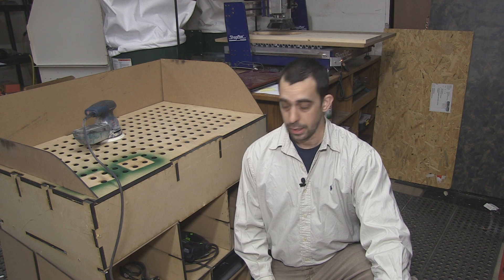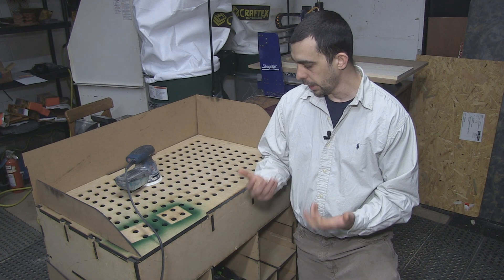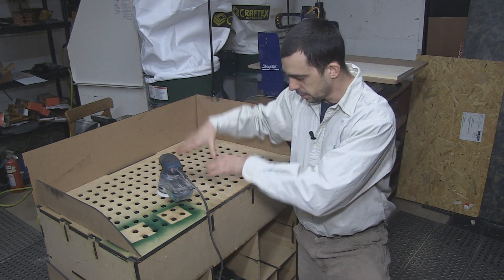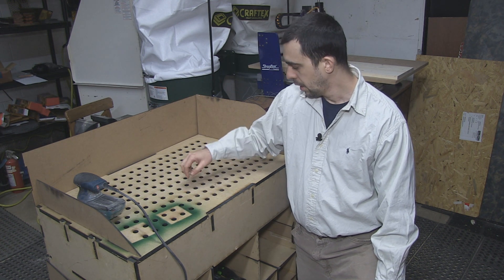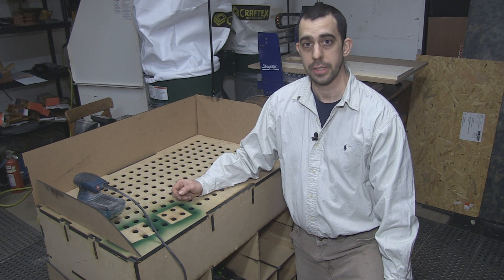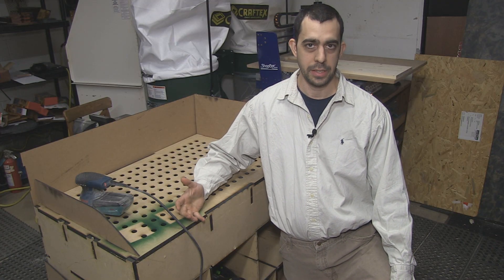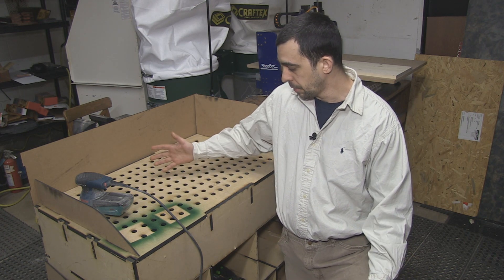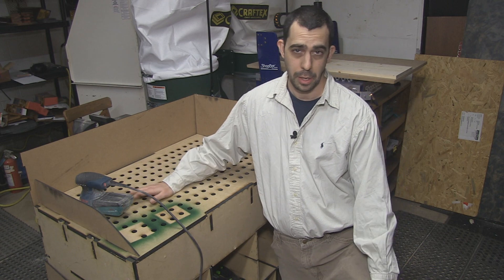Custom Designed CNC Laser Cut Downdraft Table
In this video, CNCROi.com CNC laser cuts a custom downdraft table designed by our shop, forour shop using our Austrian wide-format Trotec Speedy 400 flexx laser.

Hi, I'm Jon from CNCROi.com, and today we'll take a look at the custom design and laser cutting process of a downdraft table I created for my shop. I was surprised by how much sanding I was doing, and as a result, I reached the point where I needed a dedicated downdraft table to help with dust collection. A downdraft table works by connecting to a dust extraction system, like my 3 horsepower dust collector, to ensure all sanding dust is sucked into the system, keeping the workspace clean. I opted for a custom solution because I couldn't find a downdraft table that suited my specific needs. With the laser cutter at CNCROi.com, I was able to design and cut the table from MDF, ensuring it was tailored to my shop's requirements.

The custom table features holes strategically placed to allow the dust to be drawn into the system as I work. This design maximizes the efficiency of the dust collection system, ensuring the workspace remains cleaner while I sand. In the video, you can see me cutting the MDF with the laser cutter to create the holes, followed by the assembly of the table.

Another challenge in my shop was the lack of table space for efficient production. This downdraft table addresses that issue as well. The table is designed to be flexible and adaptable, allowing me to use it for various applications depending on the project. The table features removable sections that can be adjusted or customized with the laser cutter to accommodate different work requirements. For particularly dusty projects, I can adjust the height of the table's components to enhance dust extraction, ensuring optimal performance for each task.

Additionally, I incorporated a storage solution into the design. The lower section of the table serves as a storage area for all my sanding tools, discs, and other necessary materials. This way, everything I need for sanding is easily accessible, and I no longer have to waste time searching for tools around the shop. For example, if I need 320 grit paper, 40 grit, or 60 grit, it's all stored in one convenient location, making the workflow much more efficient.

As you can see in the video, creating custom furniture like this downdraft table provides significant advantages for specific applications. At CNCROi.com, we can design and manufacture custom furniture tailored to your needs, whether it's a downdraft table, workbench, or other furniture for your shop or business. We offer full customization, including the size, shape, material, and specific features you require. If, for example, you need a larger downdraft table with larger holes for a more powerful dust system, we can do that. We can also adjust the design for removable components or change materials based on your preferences. Whether you need acrylic, wood, or another material, we can make it work.

If you're looking for custom furniture or specific solutions for your shop, contact CNCROi.com, and we’ll help bring your project to life.